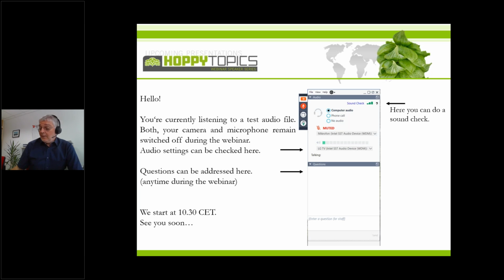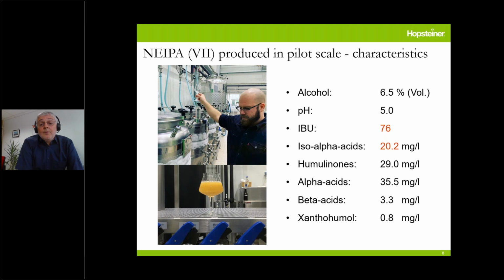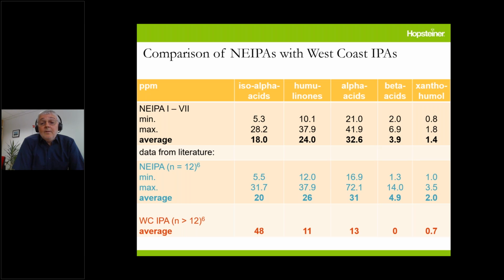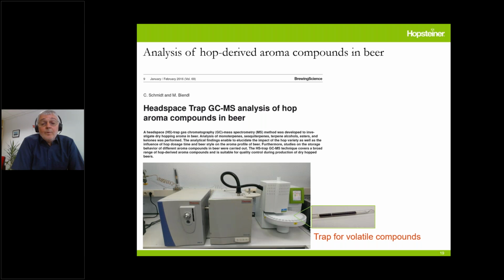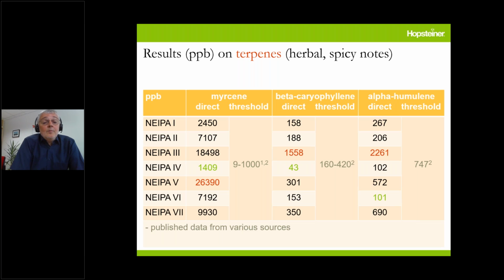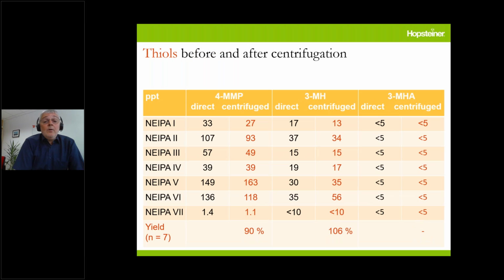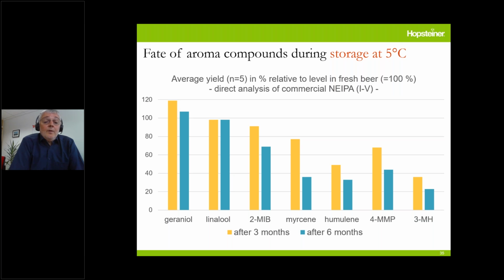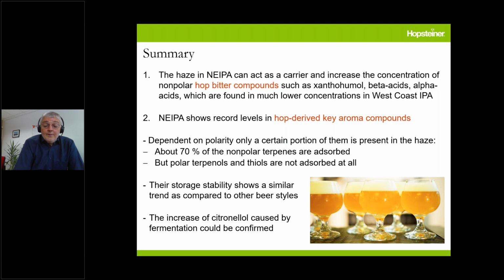HOPPY TOPICS – NEIPA Typical Composition on Hop Bitter and Aroma Compounds (with Dr. Biendl)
Hazy “New England IPA” (NEIPA) is brewed by co-addition of high-protein adjuncts. Little to no hops are added to the kettle during boil, but instead there are multiple hop dosages late in the whirlpool and during active fermentation. This typical NEIPA recipe is resulting in quite unique composition on both hop bitter and aroma compounds as compared to West Coast IPA and other beer styles.